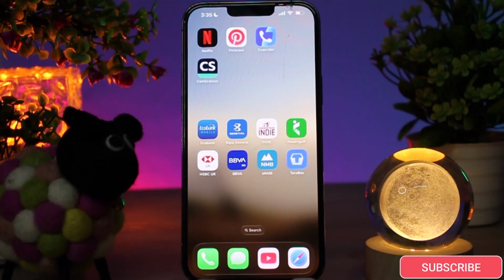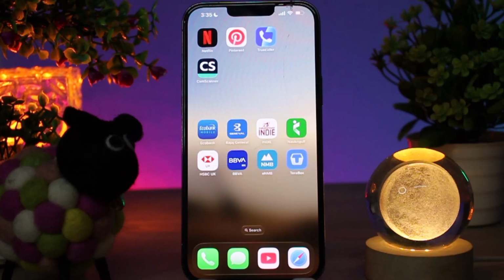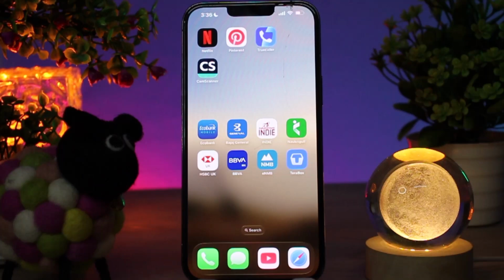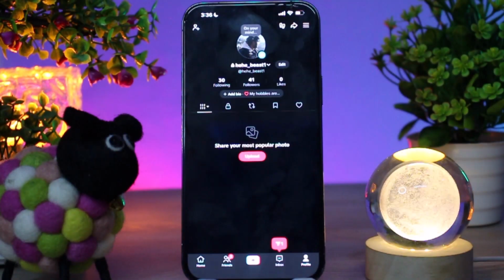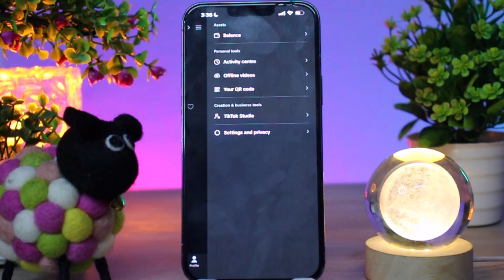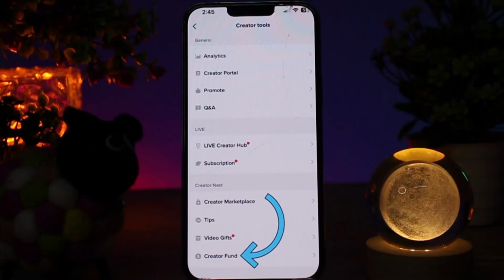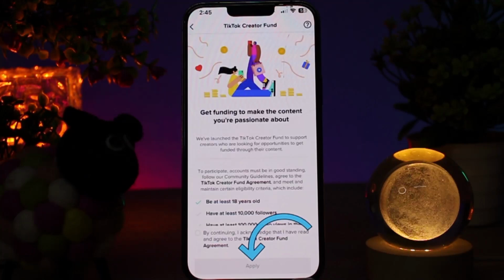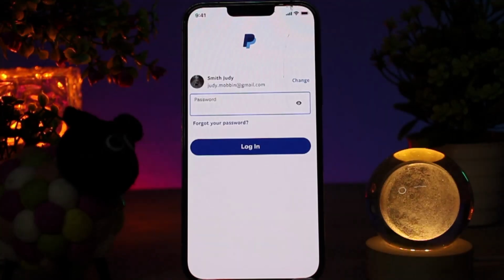How To Add PayPal as Payment Method on TikTok